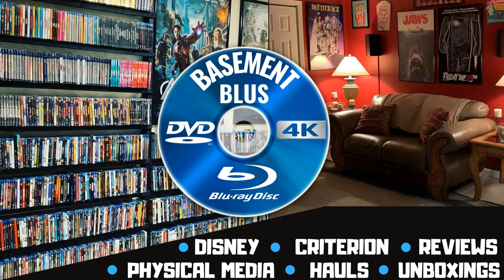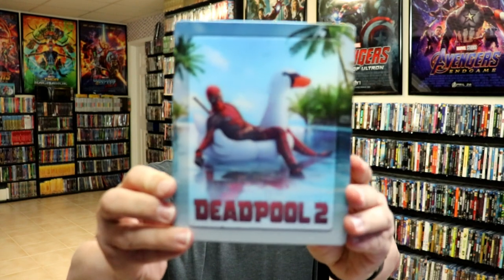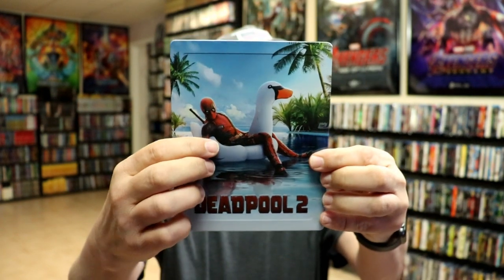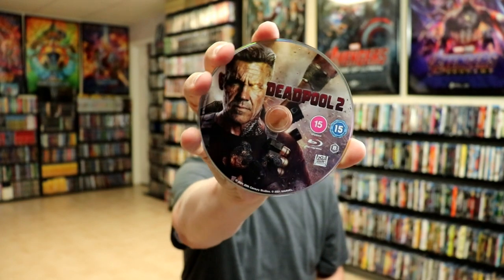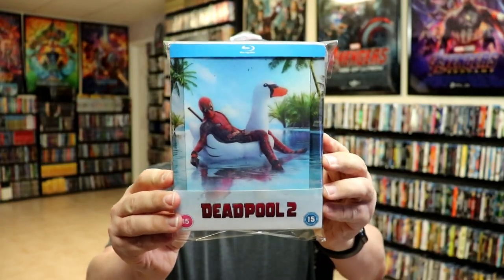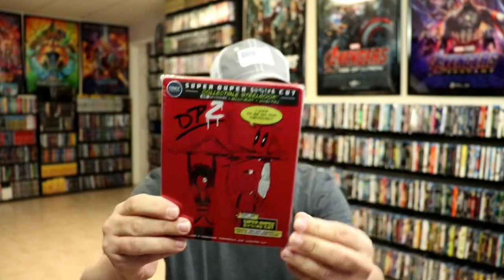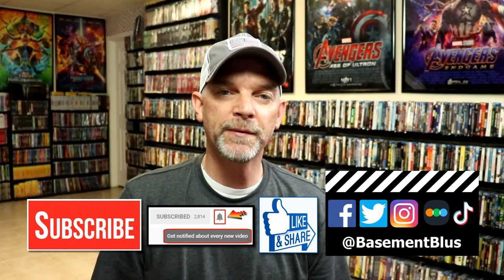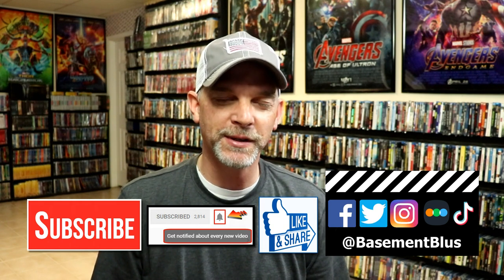Deadpool 2 Zavvi Exclusive Lenticular Blu-ray Steelbook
Check out my unboxing of the Deadpool 2 Zavvi Exclusive Lenticular Blu-ray Steelbook!

Purchase the Blu-ray for your collection
Purchase the 4K Blu-ray for your collection

These are the bags I use to protect my Steelbooks and Slipcovers: